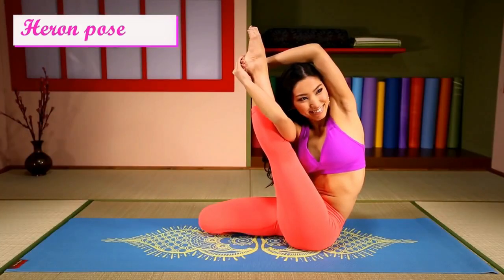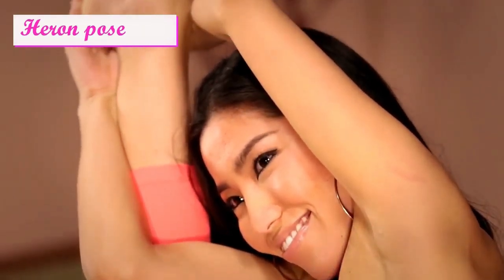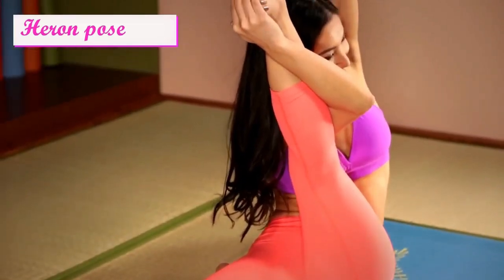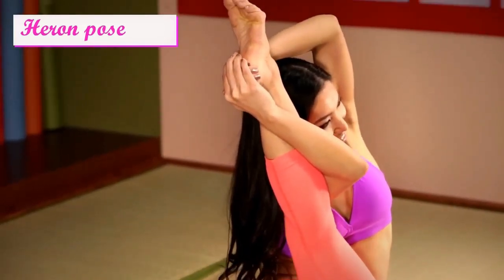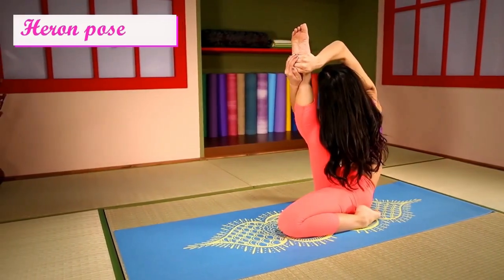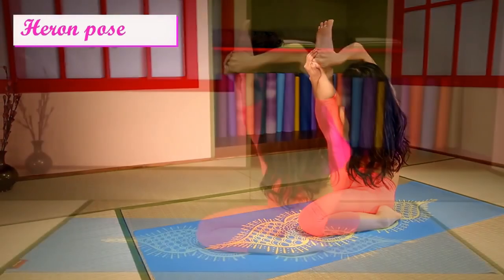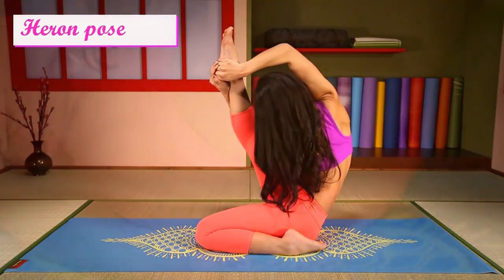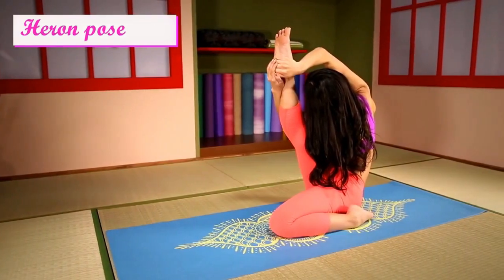Yoga for beginners at home. Heron pose in a twist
Welcome to learn yoga in the comfort of your own home! Our video courses provide detailed instructions for practicing various Hatha yoga asanas (poses).
The courses are designed by experienced yoga teachers specifically for beginners. To ensure step-by-step guidance, we break down each pose into a sequence of simple, body-friendly elements.
The poses are arranged into programs tailored to your needs - for flexibility, strength, relaxation, focus, etc. The videos include explanatory narration and tips.
Practice yoga at home when it suits you! With regular practice, you'll improve health, relieve stress,
Learn about yoga from professionals:
Course "Yoga for pregnant women"

A healthy back is easy. Yoga for Beginners

Become a professional groomer or open your own salon
Women's health. Pelvic floor

Correction of scoliosis. Basic course

Clear consciousness. Healthy back. Beautiful body

Our resources:
Bitcoin: 1FoNFNFzu6UTwzWu7Lkp3pQq8DDqGQ8Waw
Heronpose yoga TVPEOPLE INITIATIVE